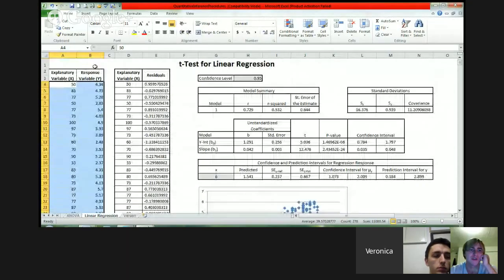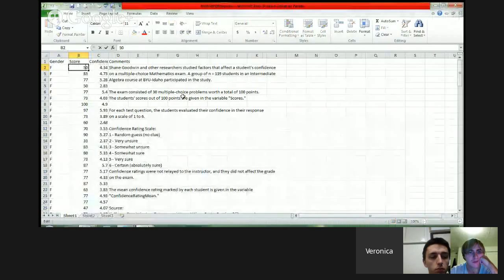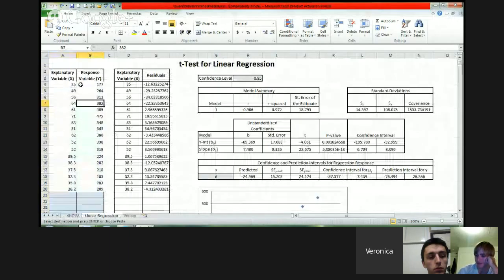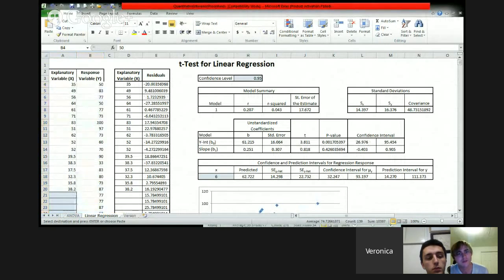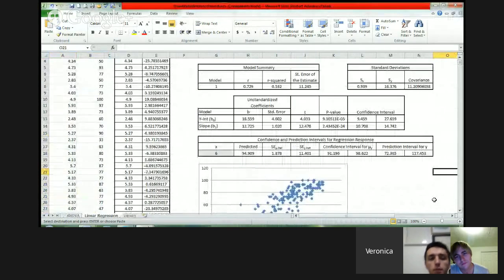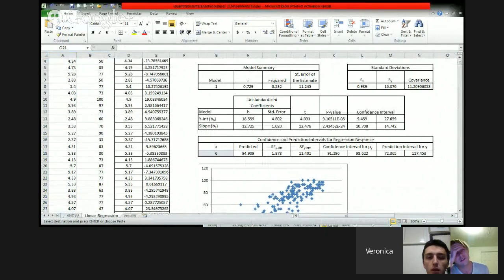lesson 22 take 2